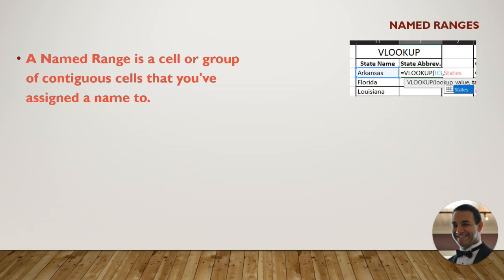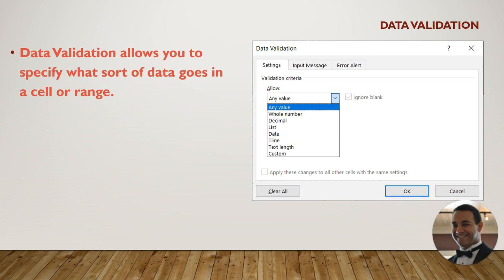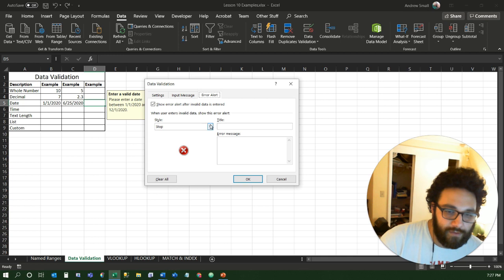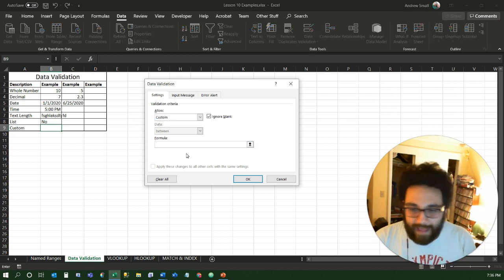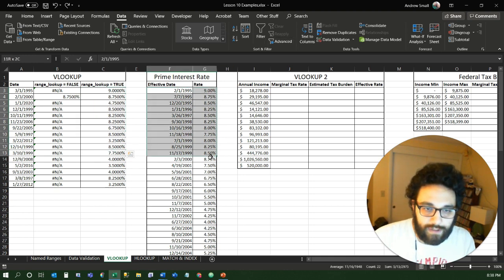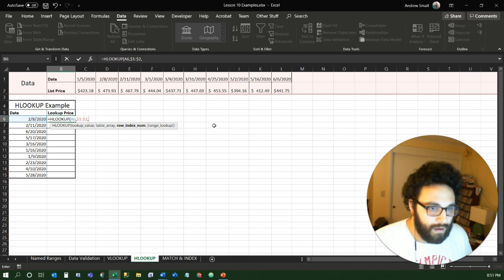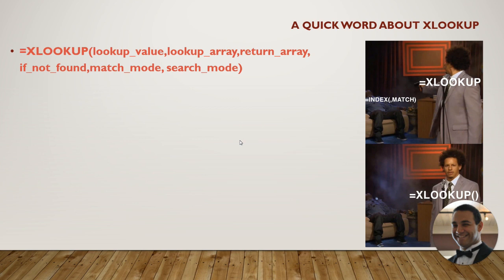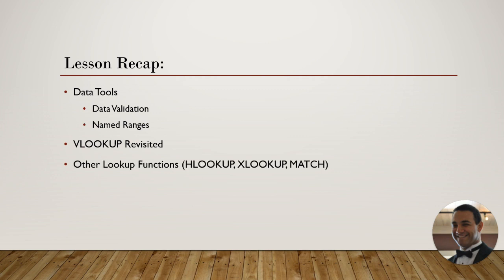Excel Lesson 10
a. Data Tools
      i. Data Validation
      ii. Named Ranges
b. VLOOKUP Revisited
c. Other Lookups
      i. HLOOKUP
      ii. INDEX & MATCH
      iii. XLOOKUP